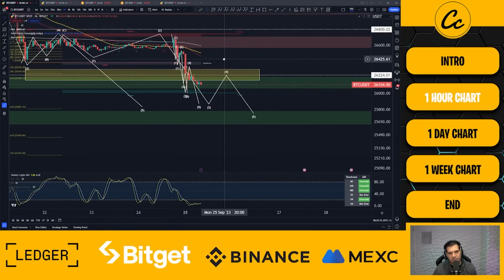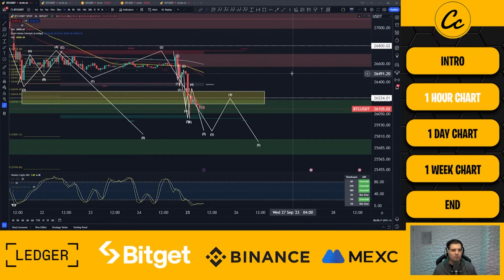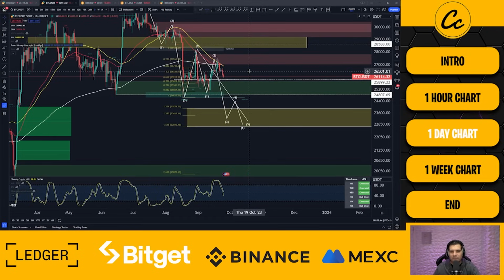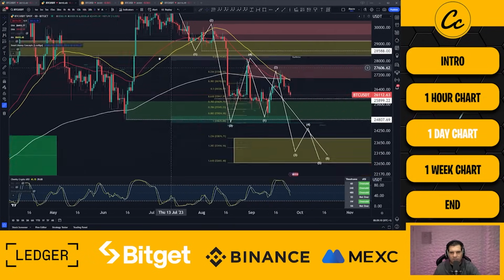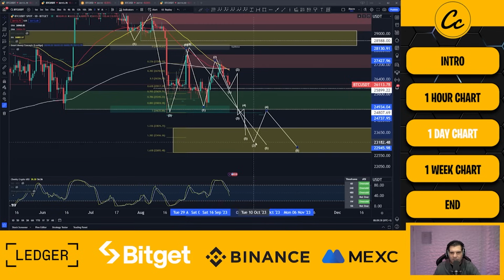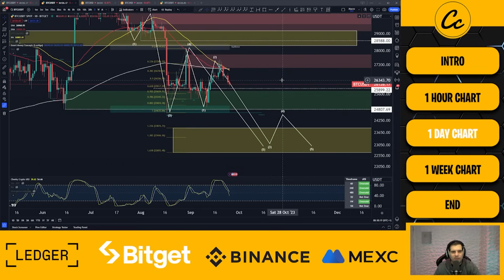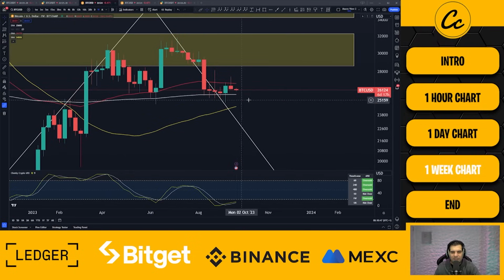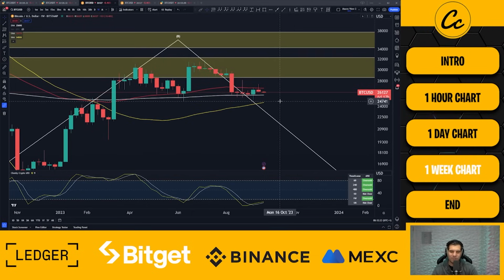Bitcoin BTC Video